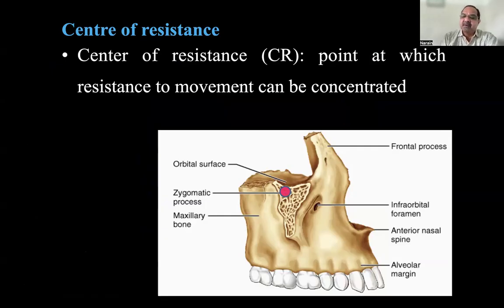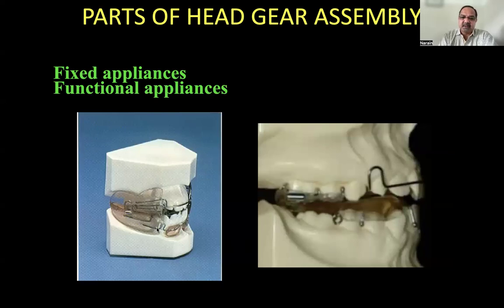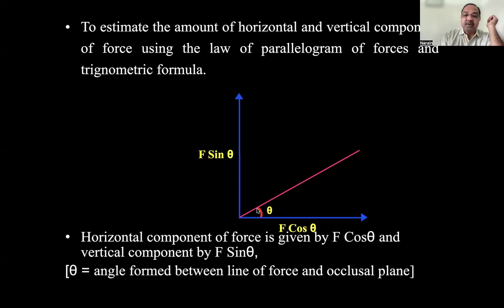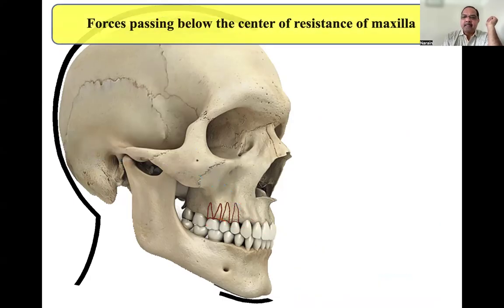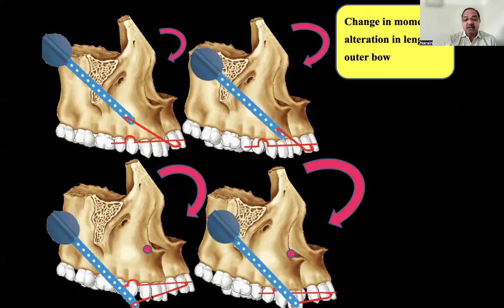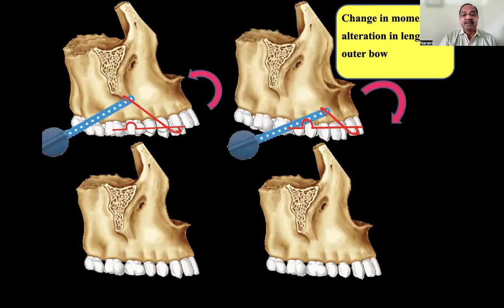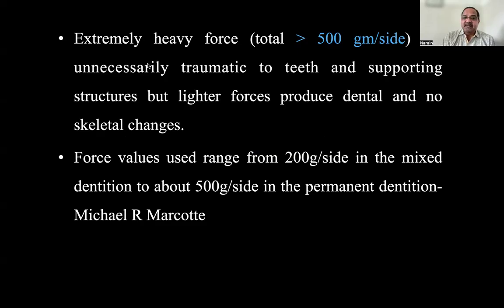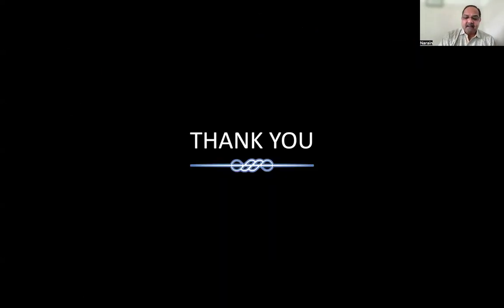Orthodontic Finish Line 2025 | Headgear Biomechanics–Prof. Dr. P. P. Biswas|IOS|MCODS Mangalore|MOSG